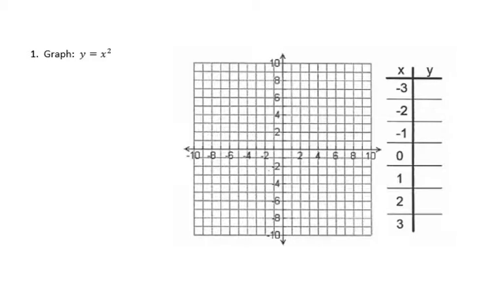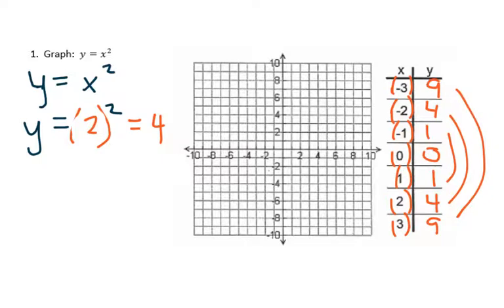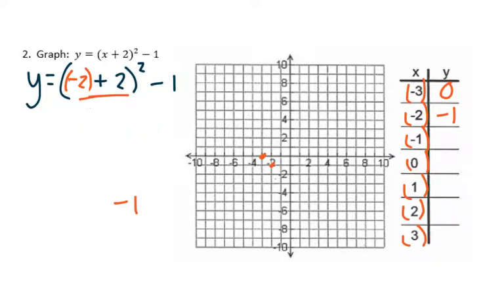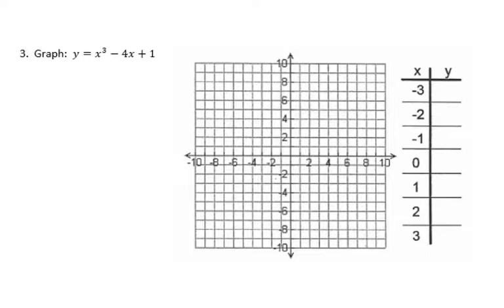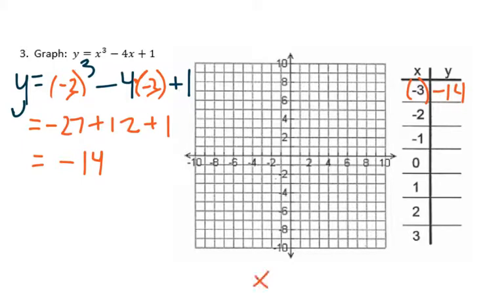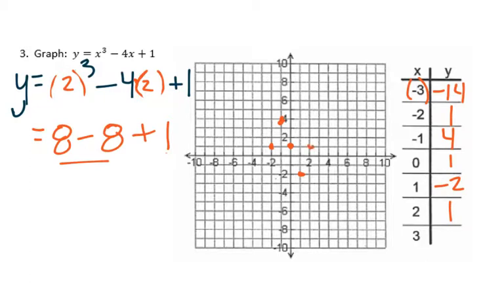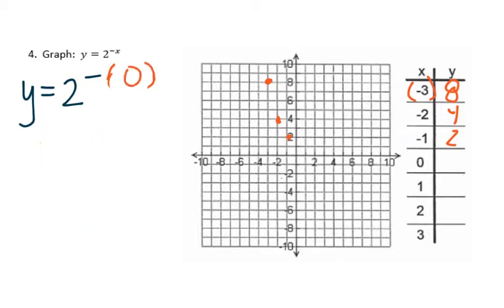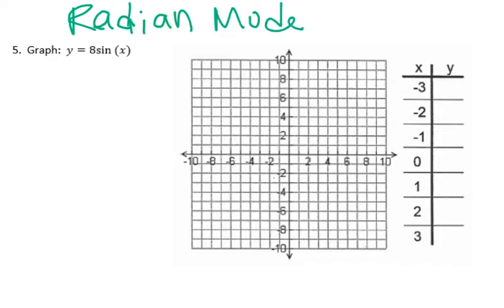Algebra 2 Graphing All Types of Equations Notes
This video reviews the idea that you can graph any type of equation using a table.